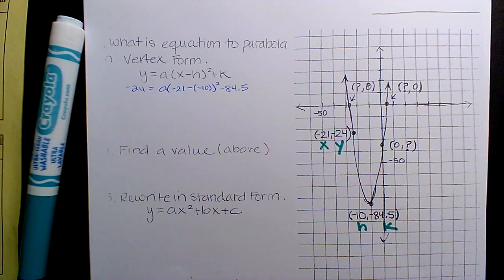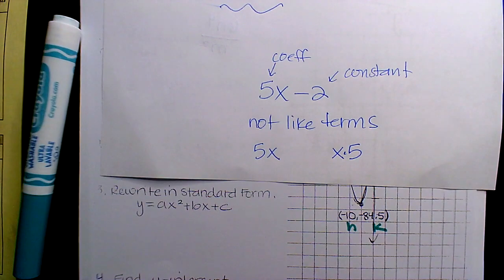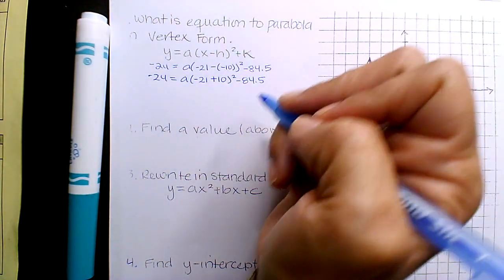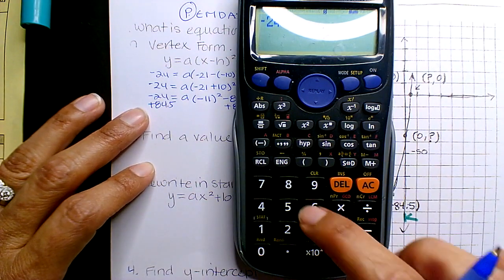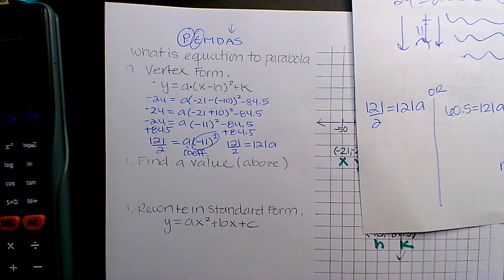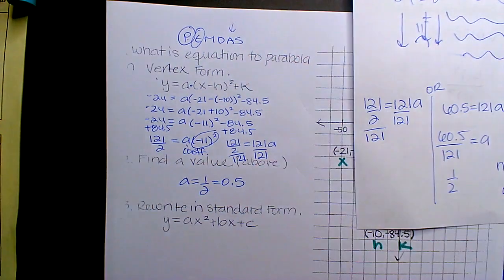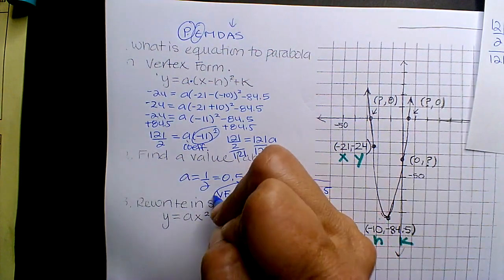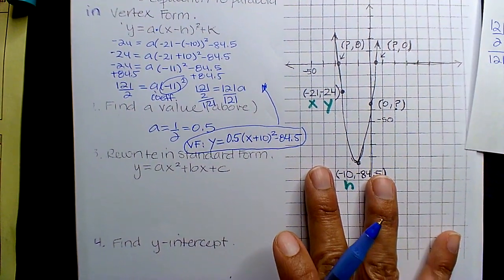10.23.23 im3 #2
write equation of a quadratic given 2 points